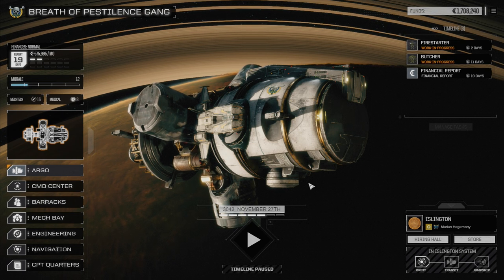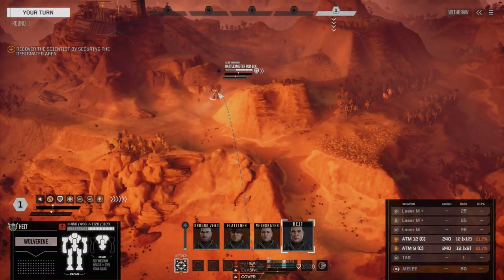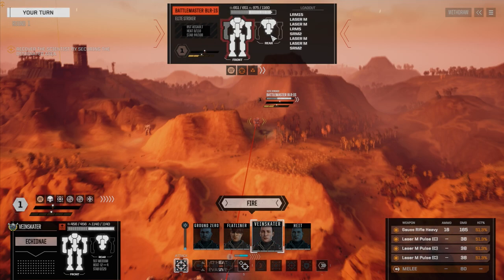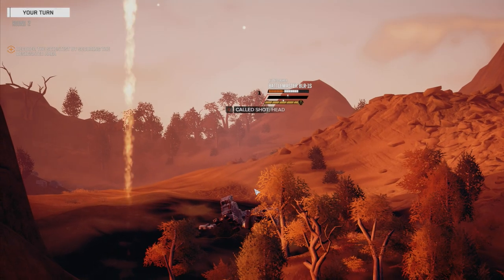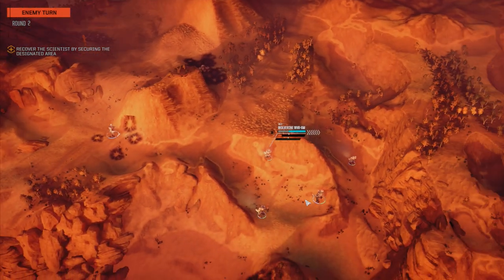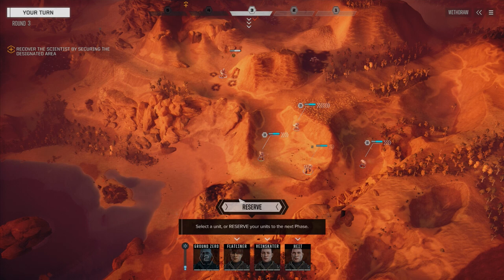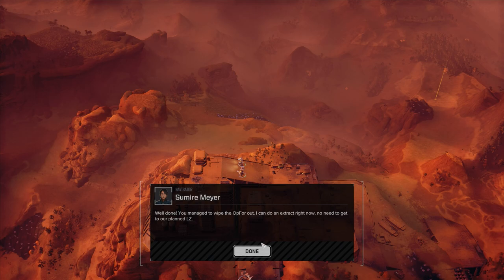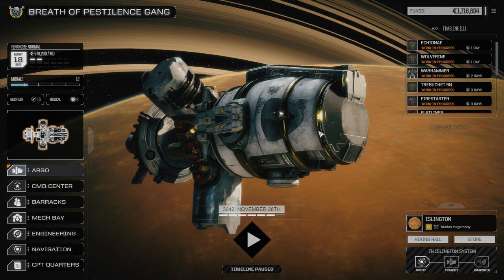ROGUETECH - Ep45 - Fighting Assault Mechs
Our quest to acquire a scientist to help with the Argo puts us up against 4 Assault Mechs!